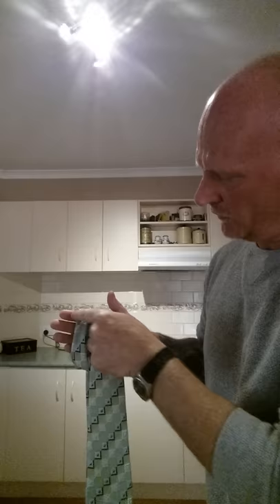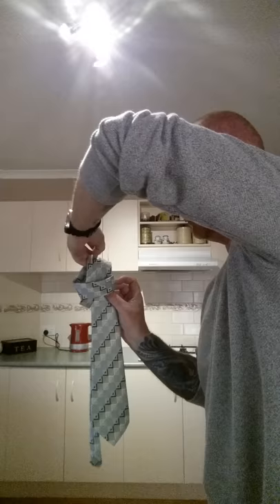Quick way to tie a perfect suit tie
Simple easy wsy to tie a tie